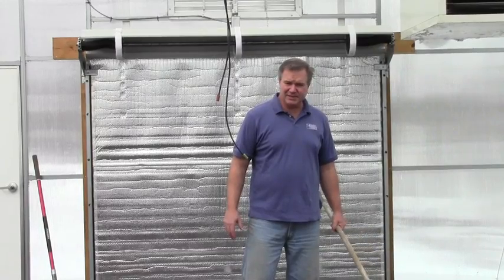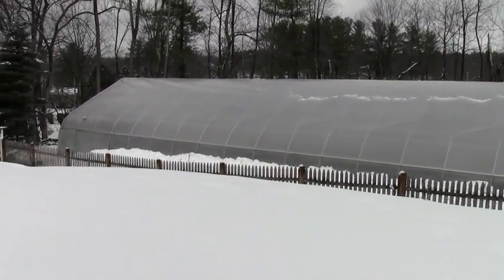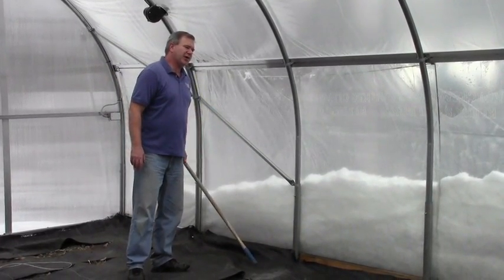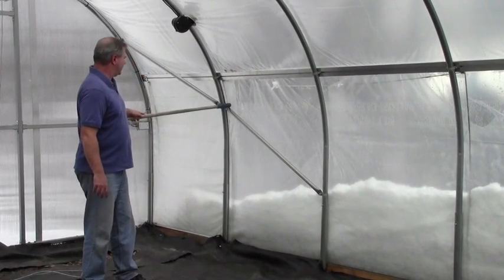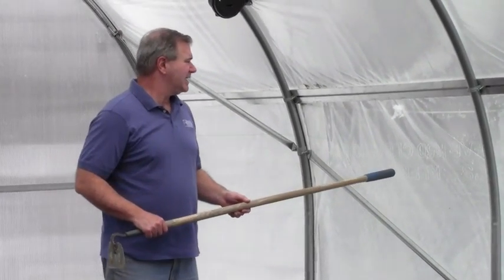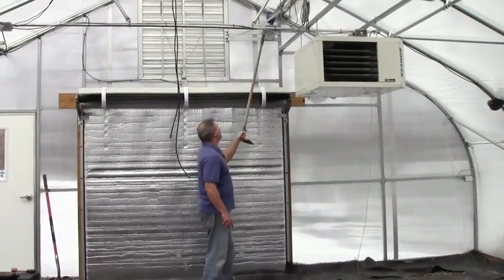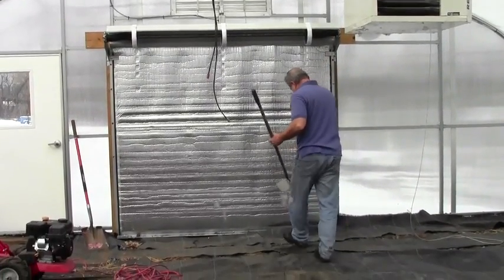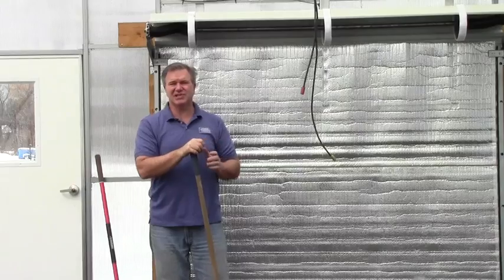Research Greenhouse Featuring Rimol Research Greenhouse Systems, Pt. 1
The research greenhouse you see here belongs to Mike Marett, Co-Owner of Rimol Greenhouse Systems. Here, Marett takes you through a tour of his research high tunnel greenhouse.